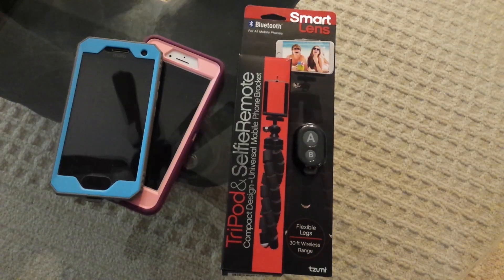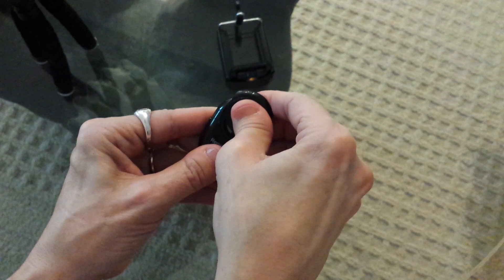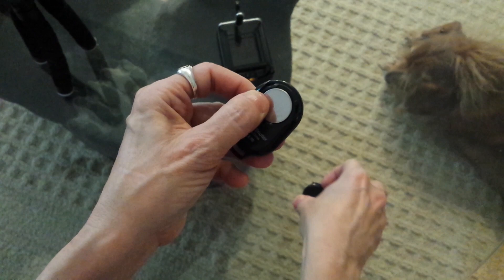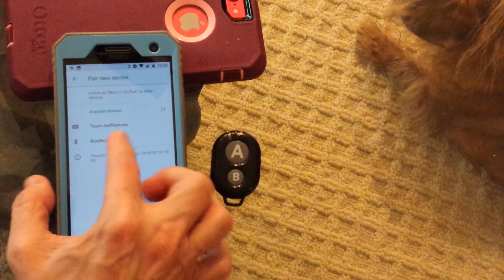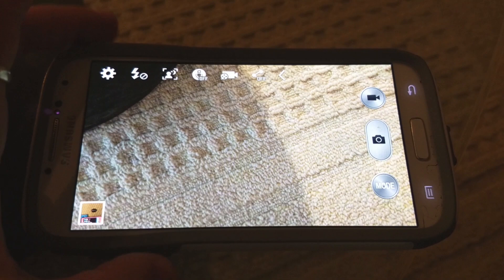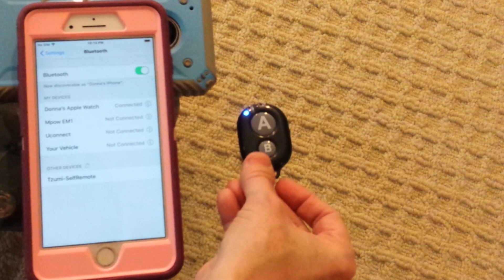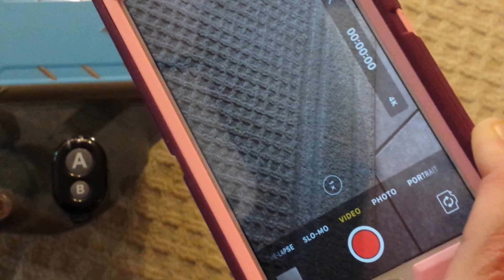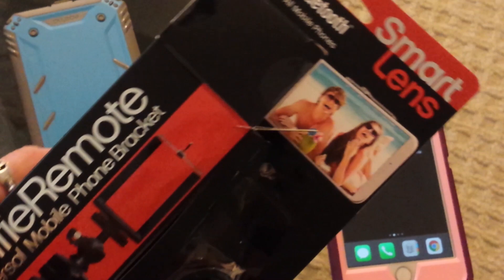Smart Lens Tripod and Selfie Remote for Photos and Video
Tzumi Smart Lens - Instructions to take photos or record video for Android and iPhone - with workaround for older Androids using the volume control button. Has bluetooth shutter remote.